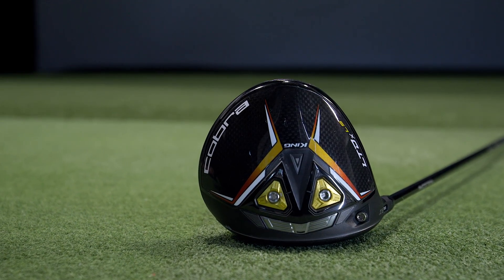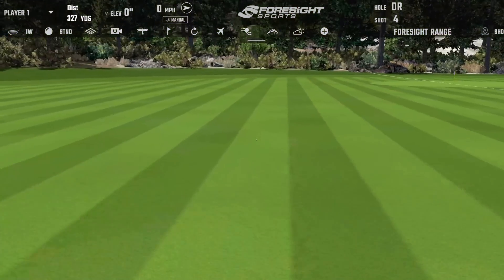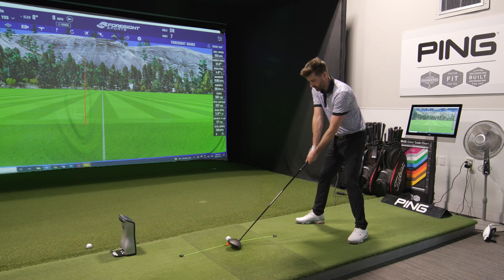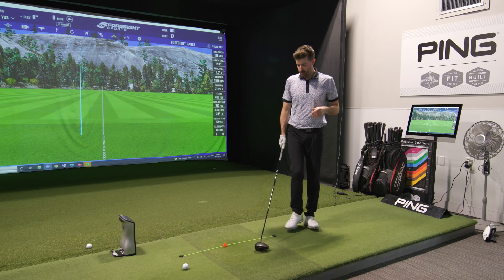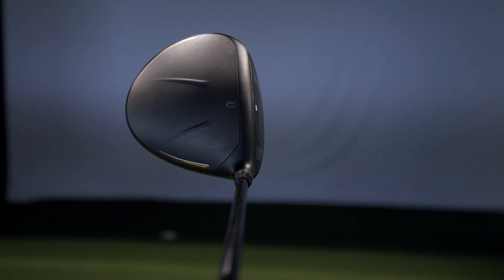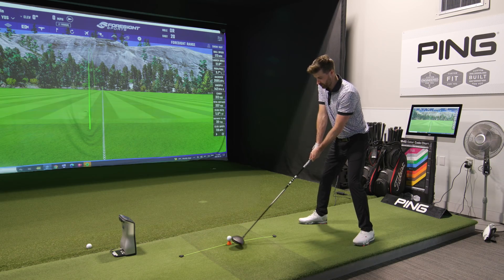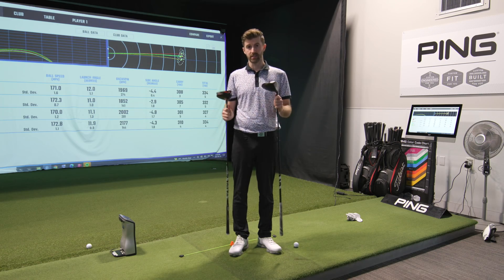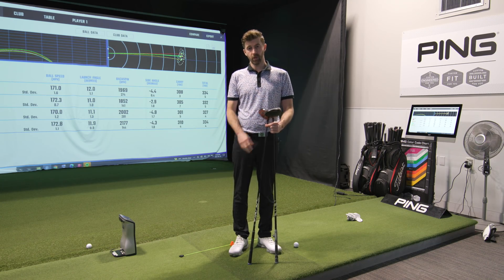Fitting Myself for the Cobra LTDxLS Driver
I test the Cobra LTDxLS with different shafts, weights and hosel configurations to see how well I can dial it in for my swing!

0:00 // Intro & first setup
0:52 // Testing Setup 1
2:21// Testing Setup 2
4:35 // Testing Setup 3
6:16 // Testing Setup 4
9:34 // Results & Data
10:44 // Conclusion